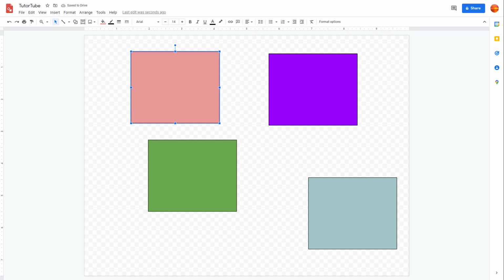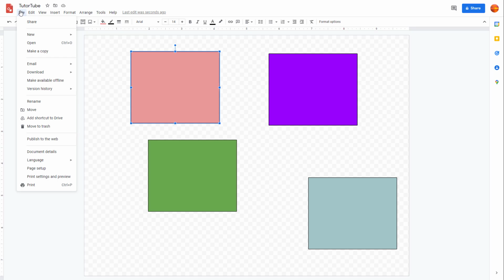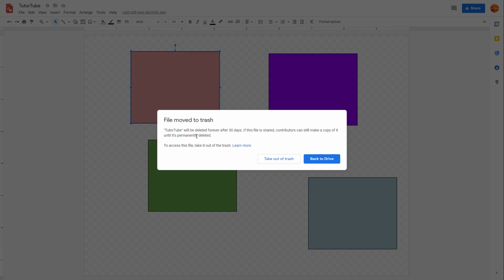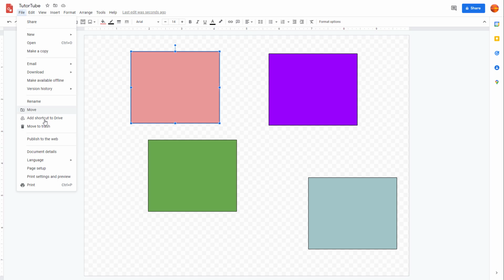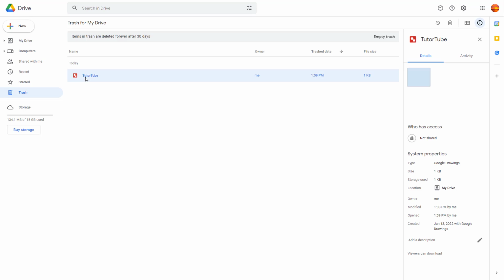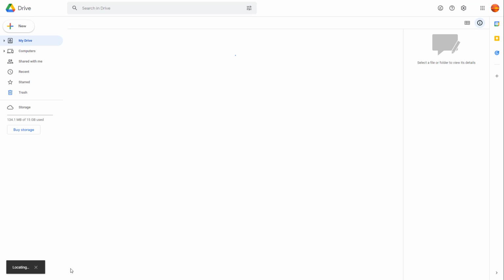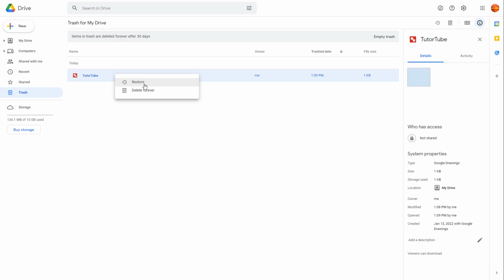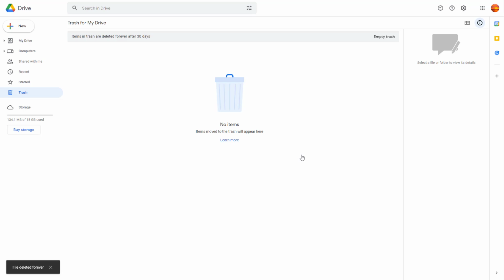Google Drawings Tutorial - Lesson 28 - Moving Drawing file to bin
In this tutorial, we will be discussing about Moving Drawing file to bin in Google Drawings.